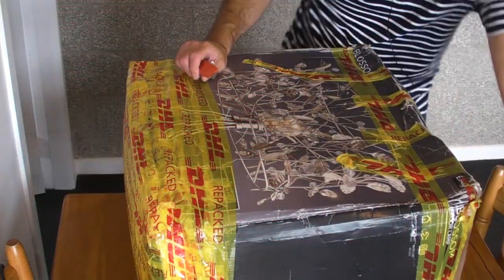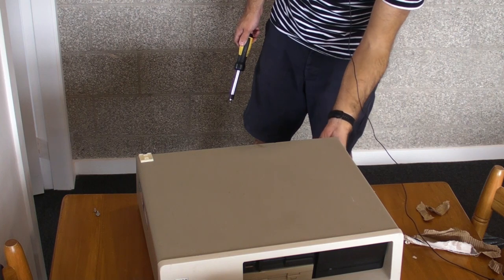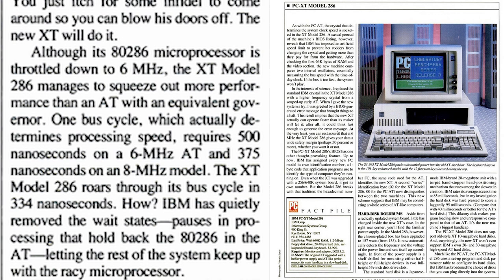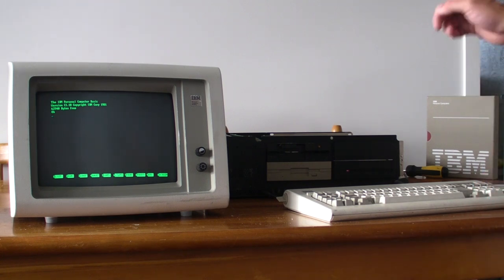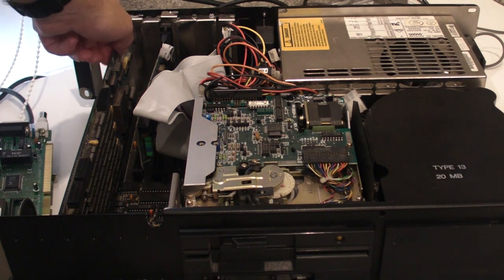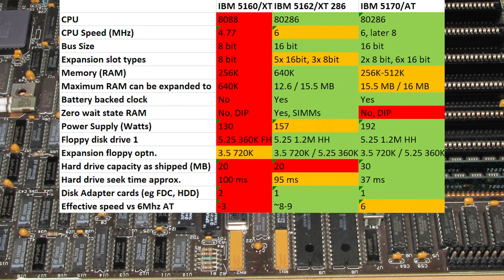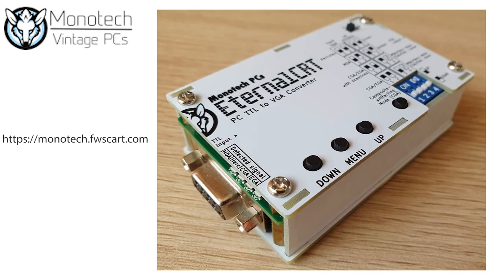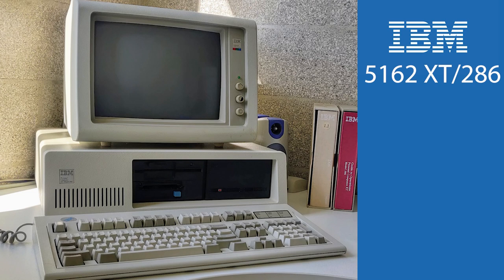The IBM 5162 XT 286: A wolf in sheep's clothing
The venerable IBM PC XT. It wasn't exactly a milestone ahead of it's predecessor, The IBM Personal Computer, but then IBM had a wacky idea, 3 years after the XT came out. This is the bastard child of the XT and the AT, and what a bastard it is!

Looking forward to @ctrlaltrees upcoming video on his recently acquired 5162!

Bathtub Explorations by Casey Wilcox/Epidemic Sounds
Dynamic Thinking / Stockmusic
Go Further Than You Can See / Stockmusic

0:00 Introduction
0:34 Unboxing
3:46 The IBM PC XT/286
4:10 Comparing the XT and XT/286
6:00 A big advantage: Zero Wait State RAM
7:25 Under the hood
8:50 Starting it up for the first time
9:24 A sad hard drive
11:50 Pimping the XT/286
14:00 Speed test!
14:54 AT vs XT/286 comparison
17:14 AT vs XT/286 speed test
18:22 The IBM 5154 EGA display
19:00 Jacob fixes the 5154!
21:20 Conclusion & credits